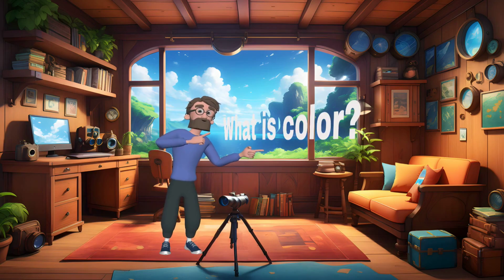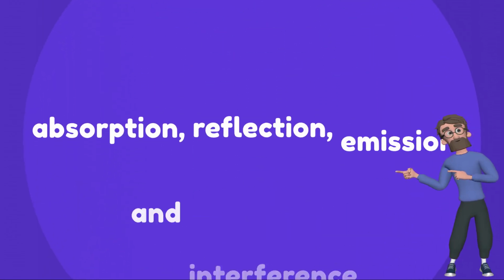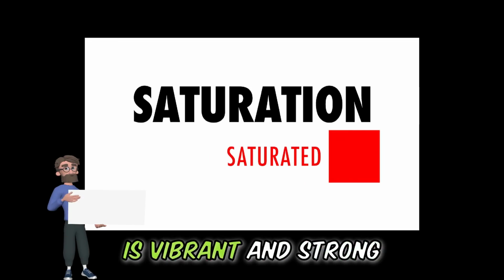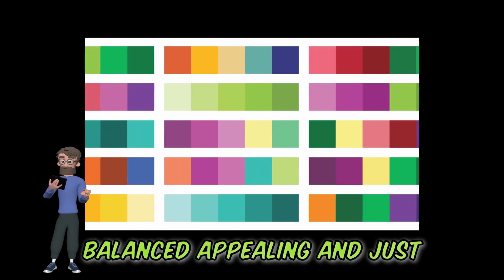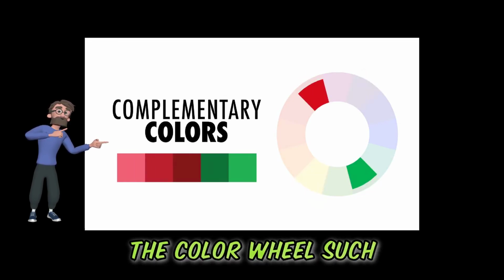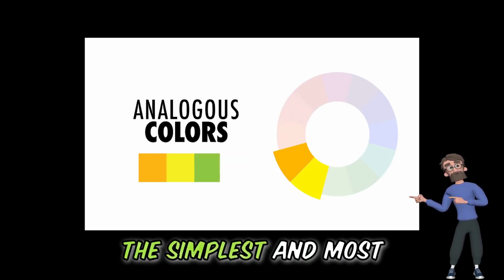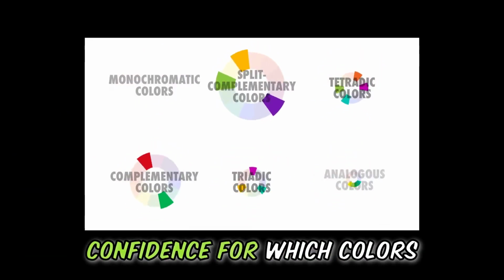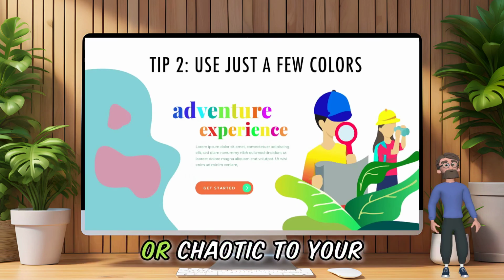The Amazing & Fascinating World of Color!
In this Amazing & Fascinating video about the World of Color we will talk about:
1-What is Color?
2-Color Theory
3-Color Harmonies
4-The color wheel
5- Color Palettes
Plus some AWESOME Animations made using CreateStudioPro!!